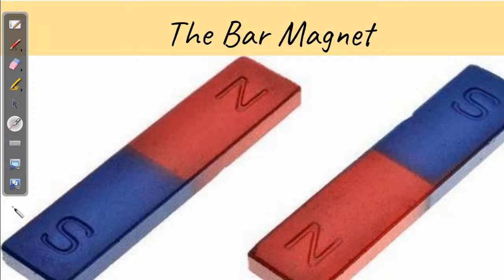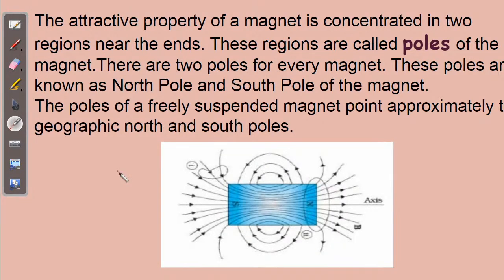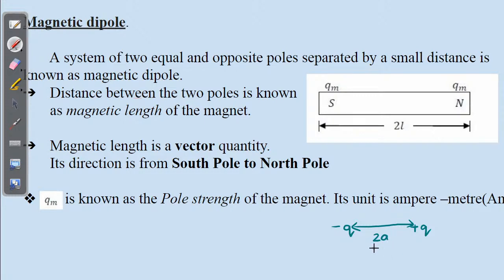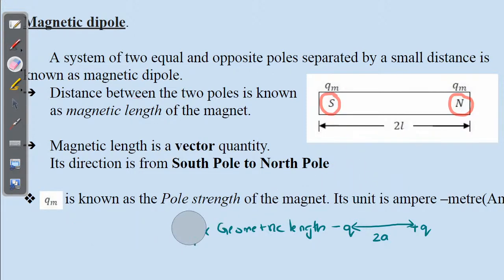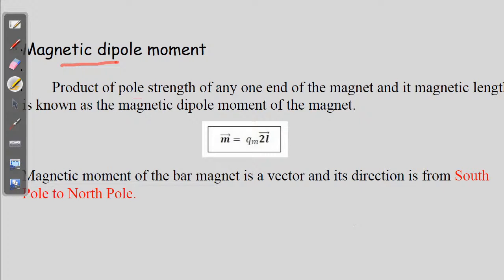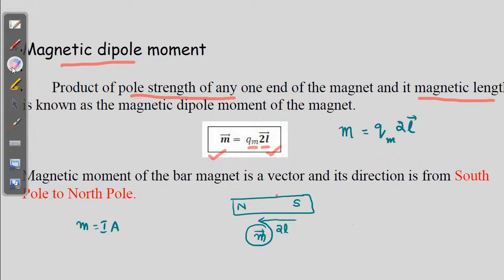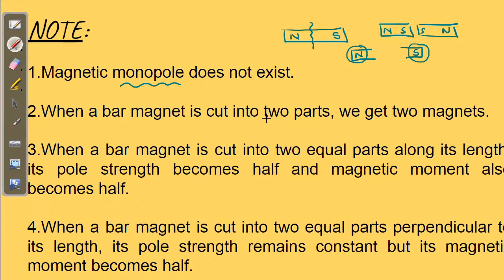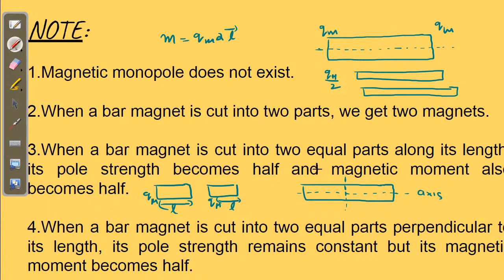Magnetic dipole and magnetic moment